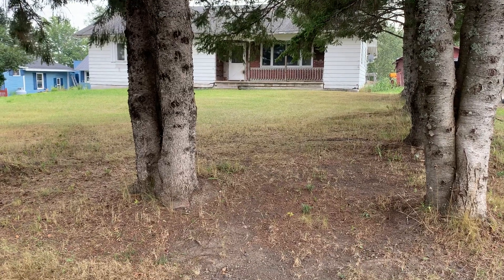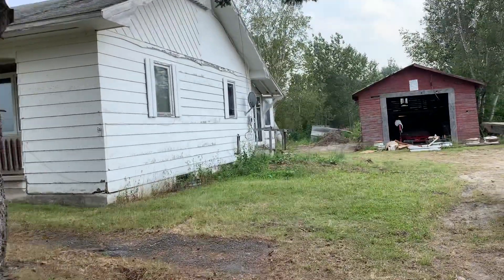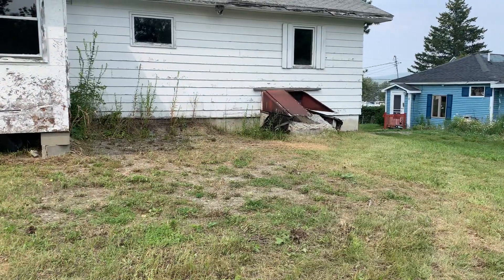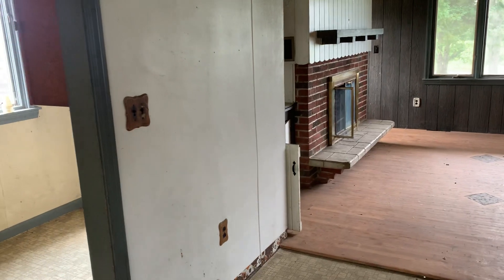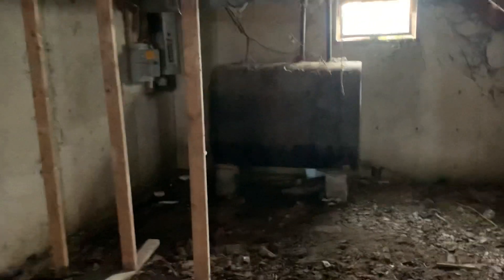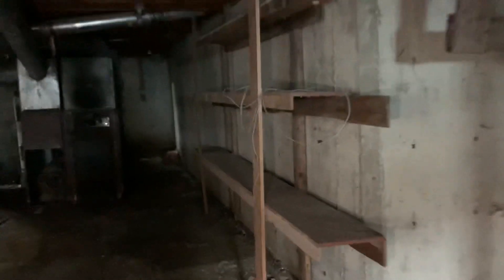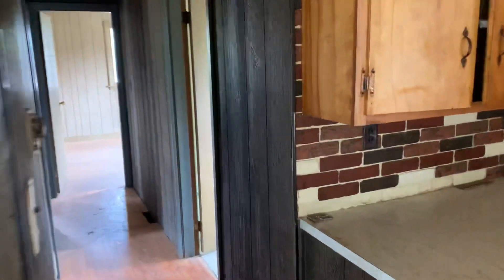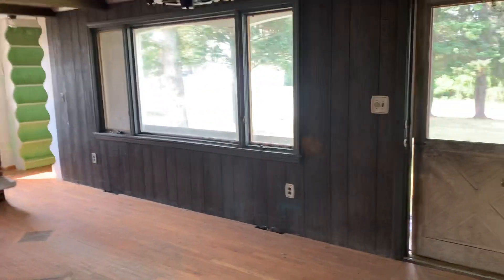61 Old Main St Eagle Lake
Interior and exterior video tour.